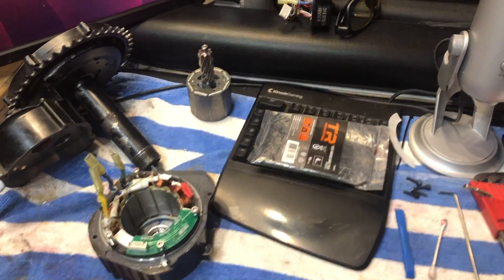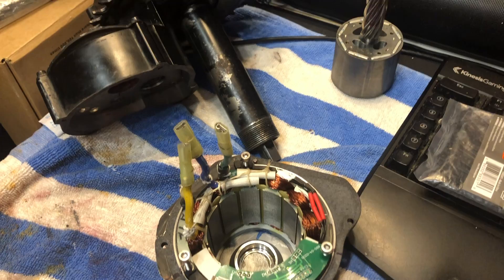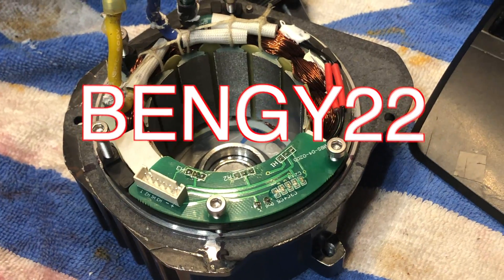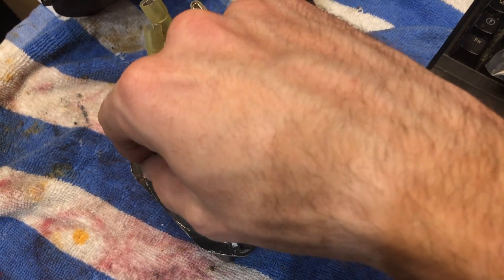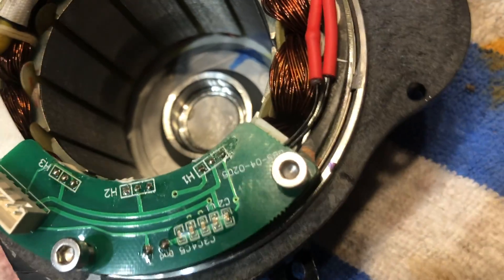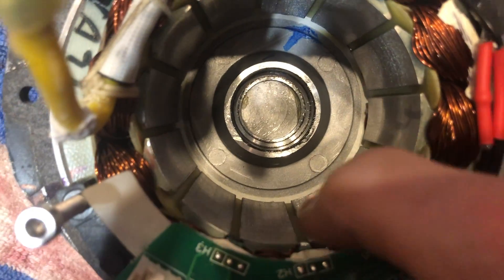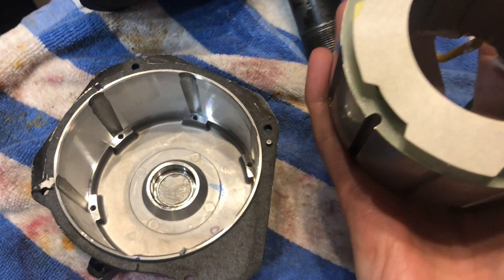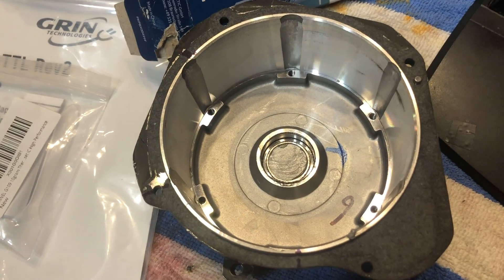BBSHD Cooling Mod - Thermal Paste for Heat Dissipation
MX-4 Thermal Compound inside my BBSHD to help with heat dissipation. I used about 20G , but I wish i had more, next time I would buy 45G and put more in there.

GRIPPY GLOVES

SMALL PUTTY KNIFE